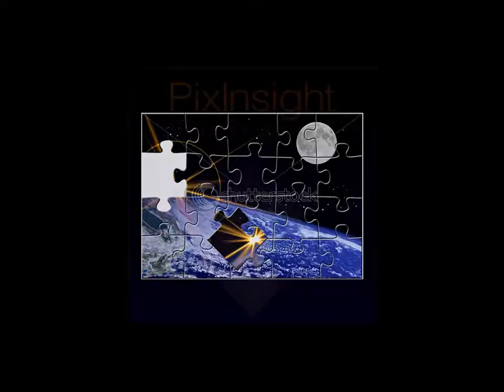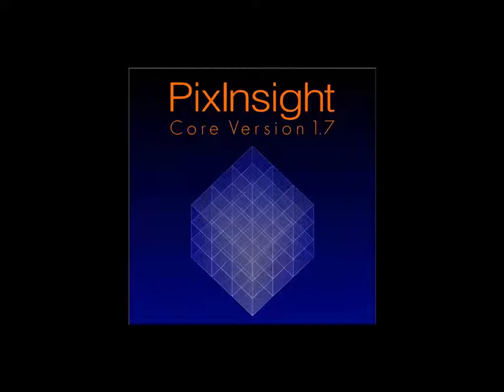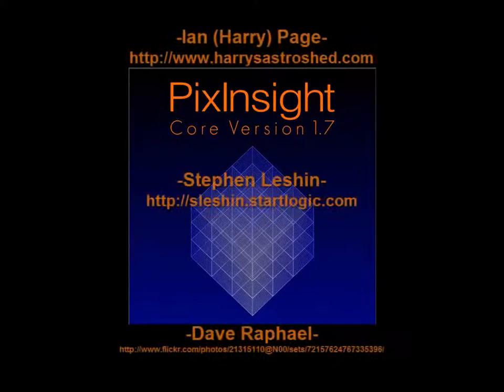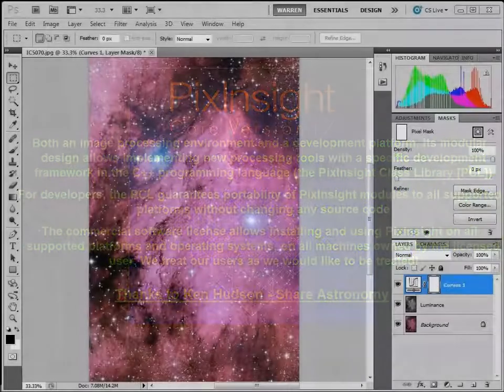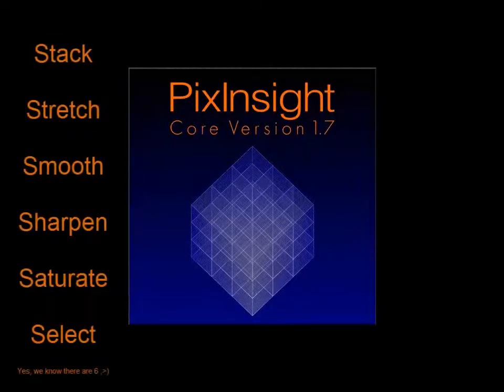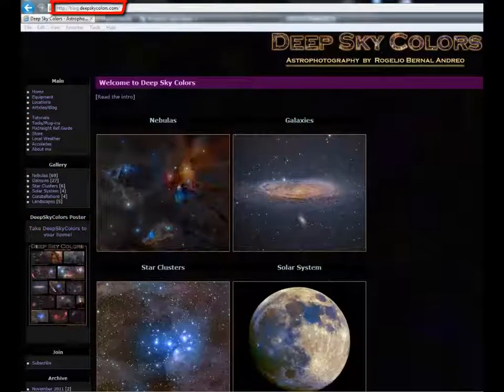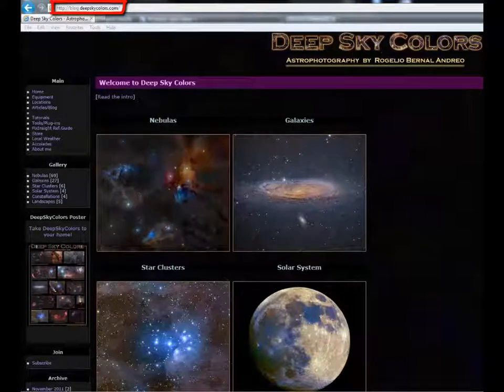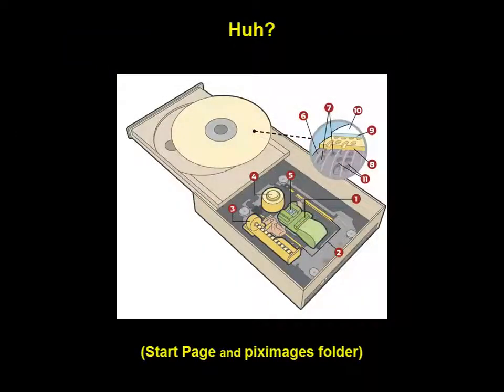PI 0 Introduction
PI-0 Introduction, Our earlier series, What's New at IP4AP, Intro to PixInsight 7:10min